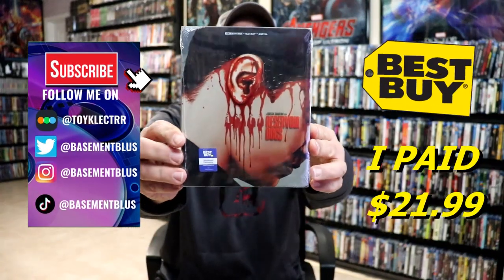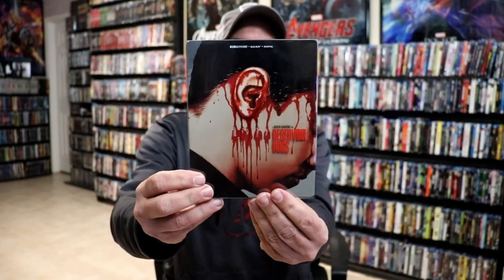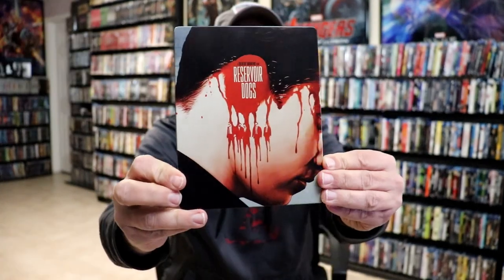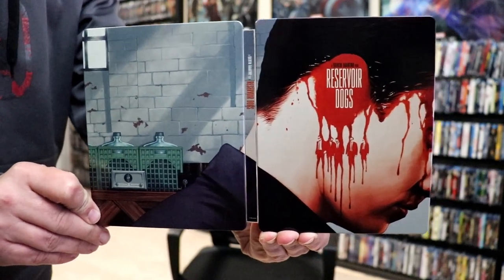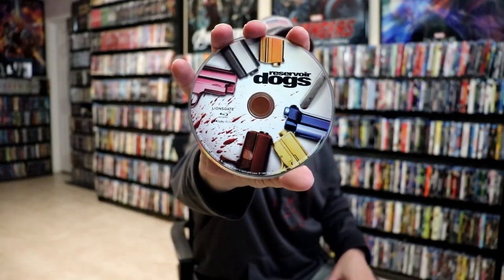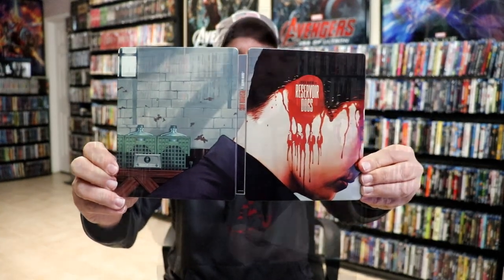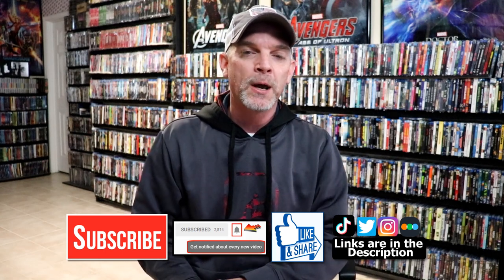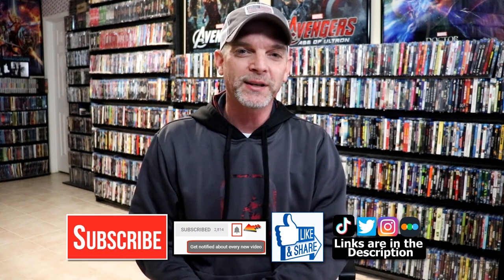Reservoir Dogs Best Buy Exclusive 4K Ultra HD + Blu-ray Steelbook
Check out my unwrapping of the Reservoir Dogs Best Buy Exclusive 4K Ultra HD Steelbook!

► Purchase the 4K Ultra HD
► Purchase the Blu-ray